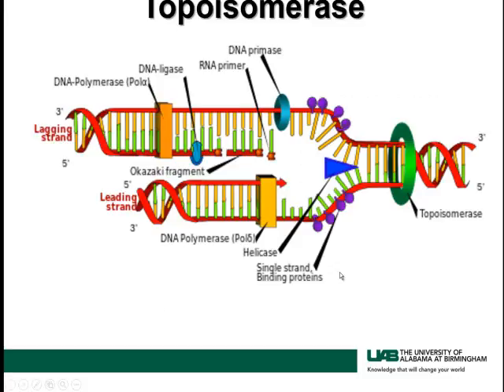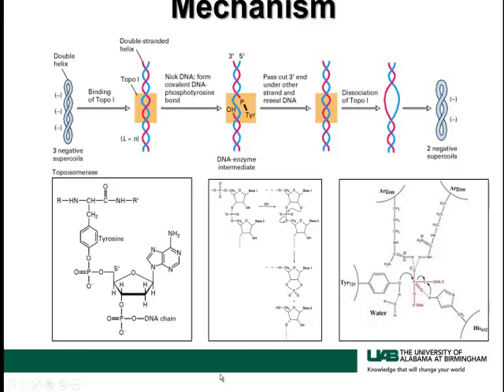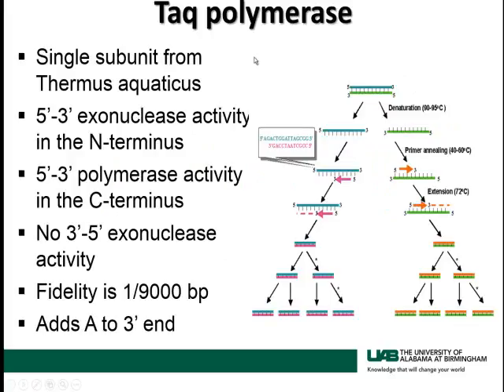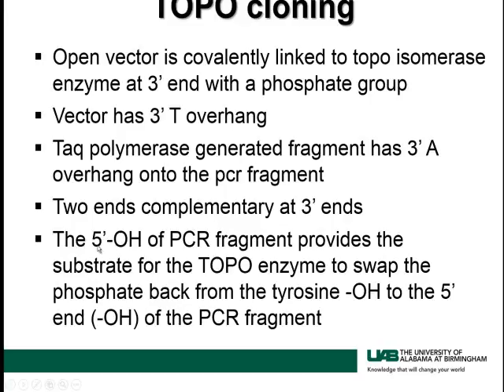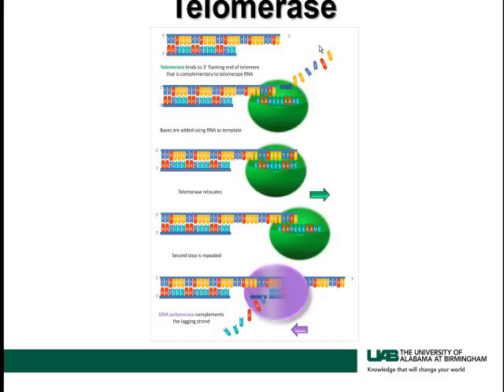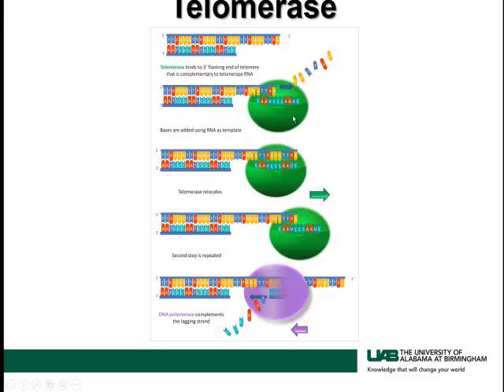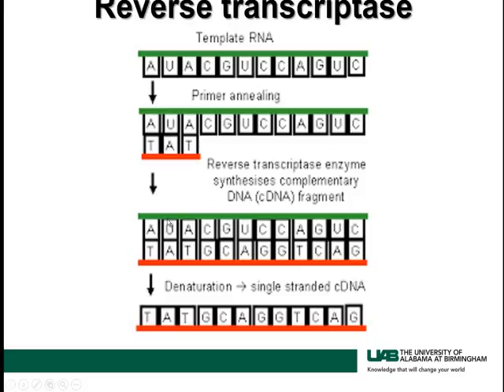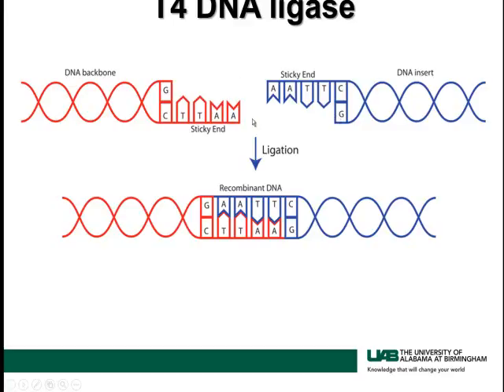DNA Rep Enzymes App Part II